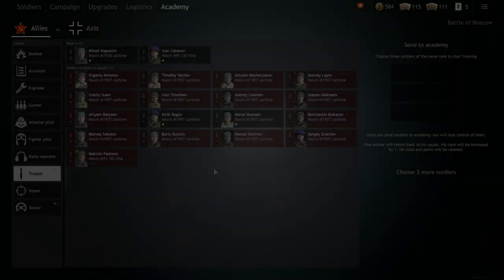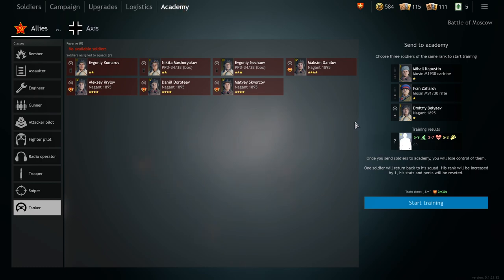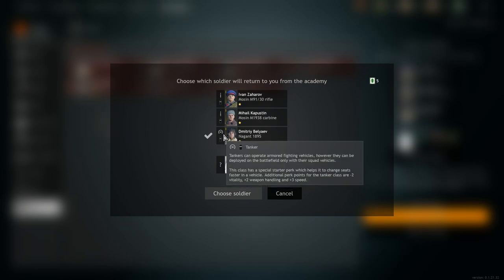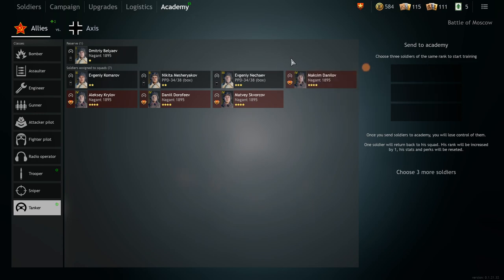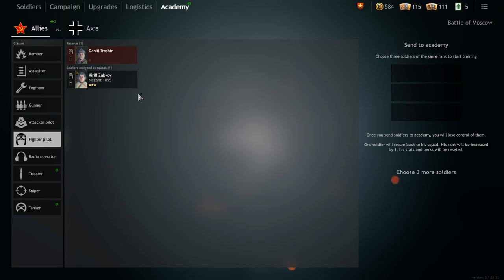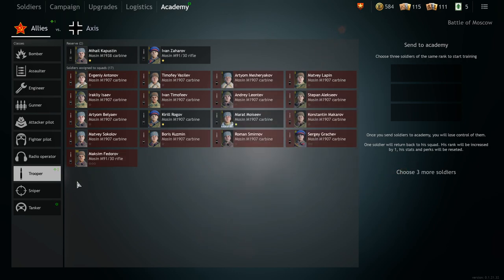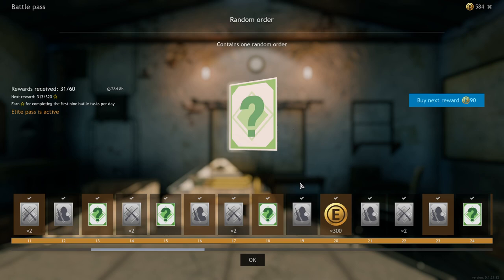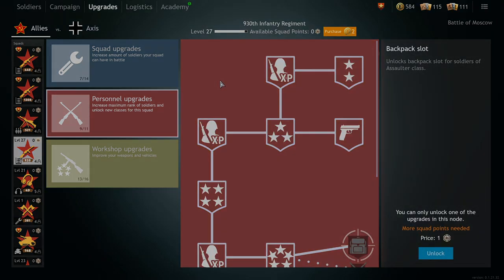Enlisted: What are TRAIN ORDERS? | Enlisted Train Orders Guide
Tired of waiting for the next video?

00:00 Intro
00:12 How to use?
01:40 When to use?
03:38 How to get it?
04:53 Sub, Like & Leave a positive comment!

About me:
I'm Frank and I enjoy creating content covering video games. You'll often times see me create guides and walkthroughs with some personal stream highlights as well. I do this as a hobby, sneaking in a stream or a video here and there when I'm not working.